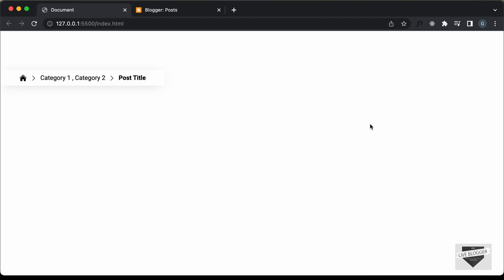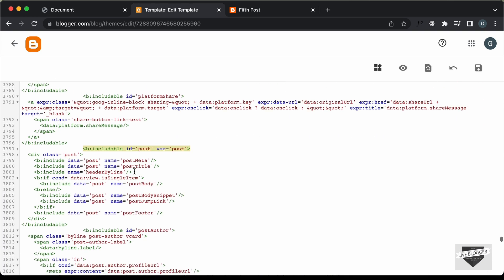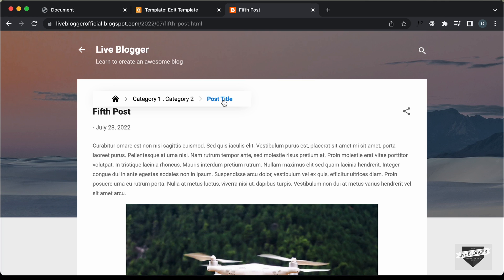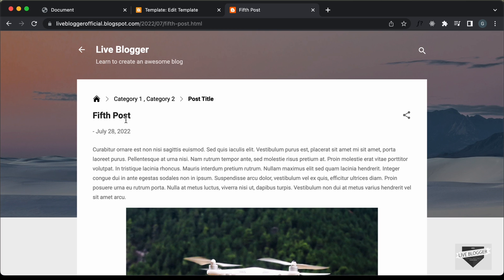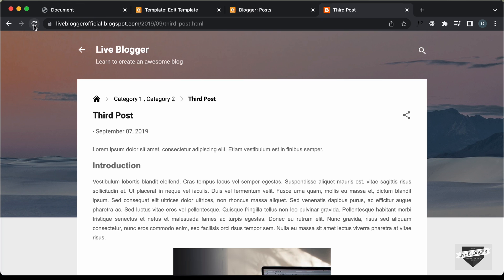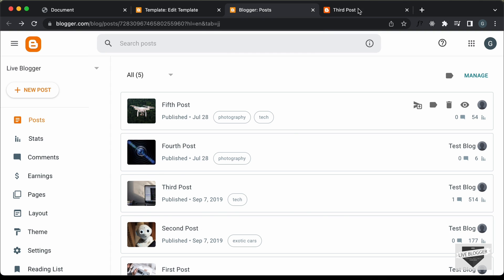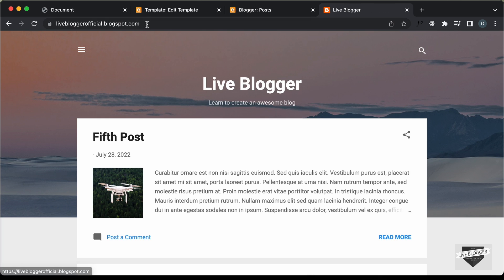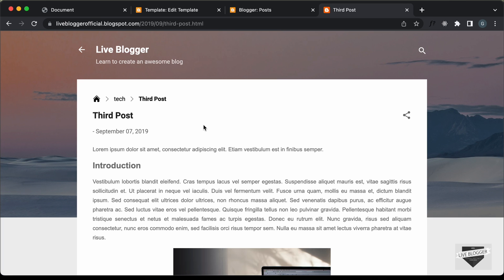How To Add Custom Breadcrumbs To Your Blogger Website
Hi guys, in this video, I will show you how to add custom breadcrumbs to your Blogger website. I hope you find this useful.